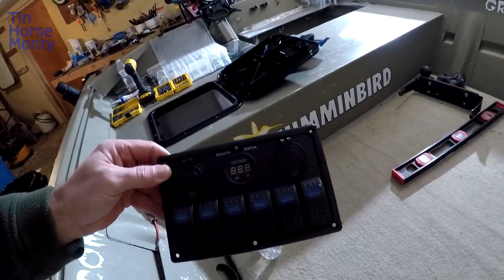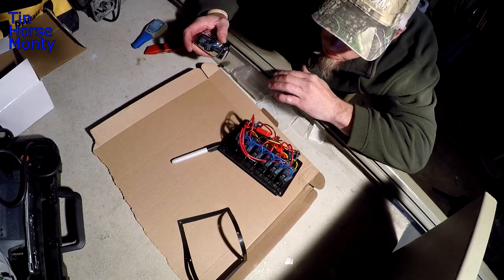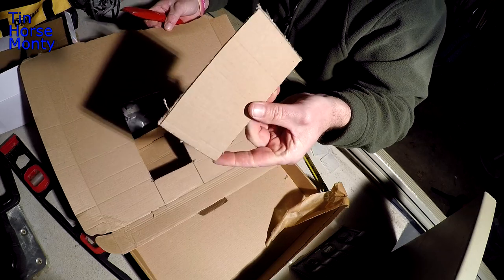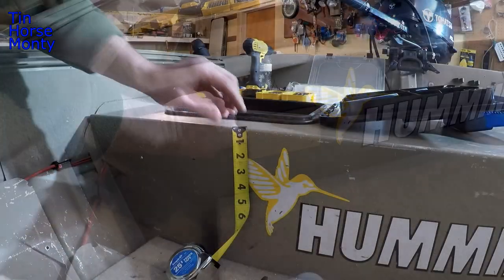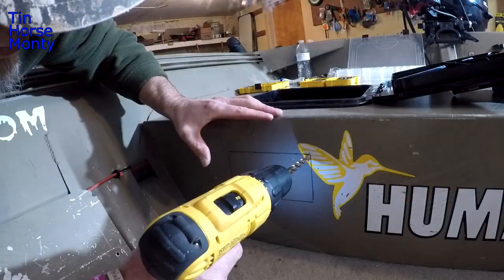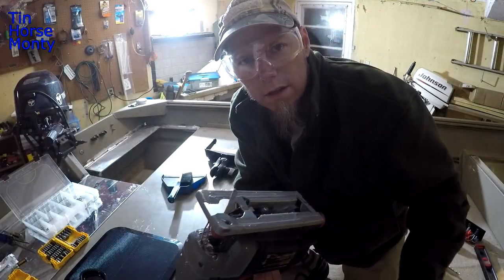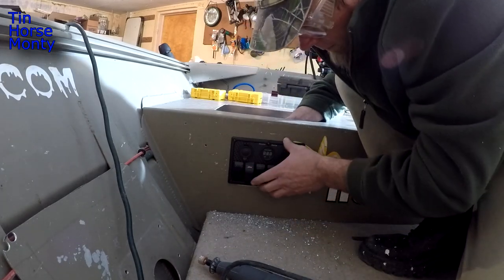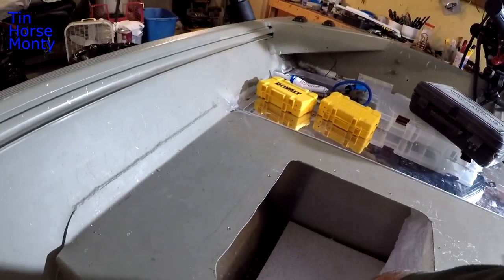Rocker Switch Panel Install On A Jon Boat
Want to install a rocker switch panel on a jon boat? In this video I install a rocker switch panel on my new jon boat. My jon boat was in need of a rocker switch panel so I did a short video of the install. I hope this helps if your considering an install of a rocker switch panel on your jon boat. Thanks!

Here's the link to the switch panel I installed

50 amp circuit breaker for trolling motor

Master Power Switch